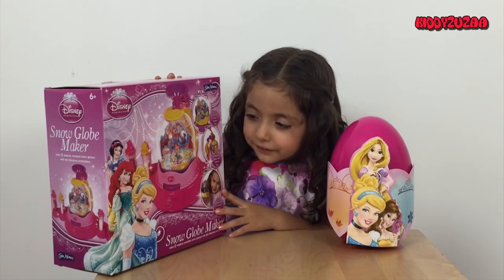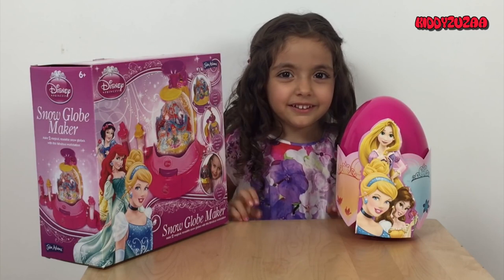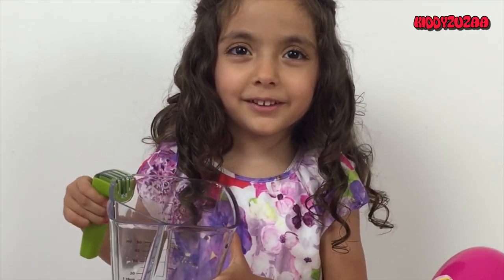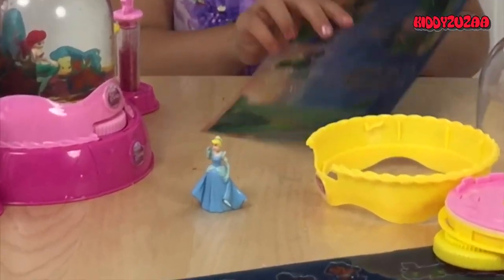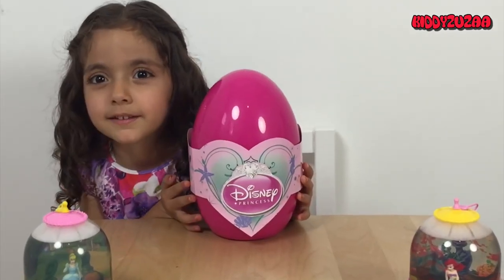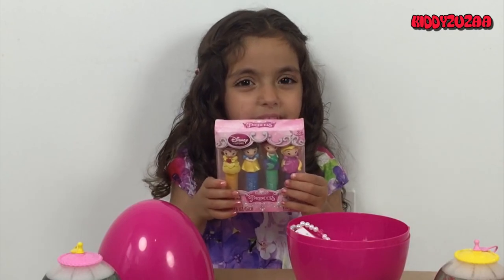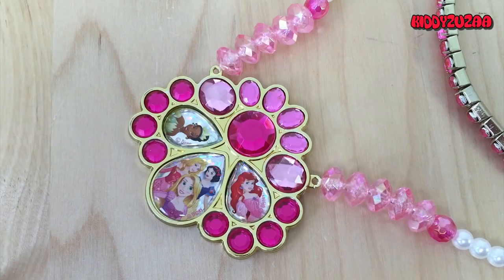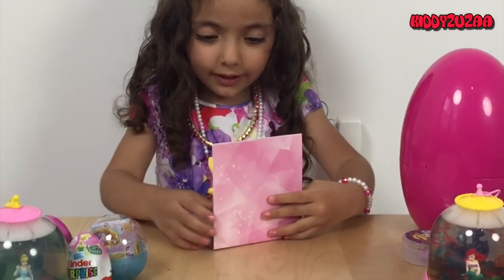PRINCESSES Giant Surprise Egg Unboxing AMAZING Princess Doll Collection Video For Kids